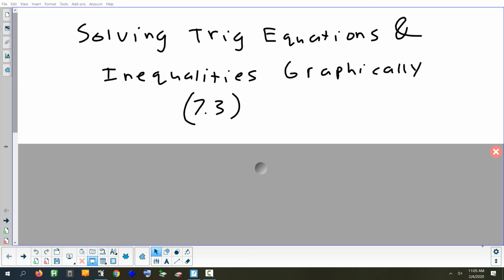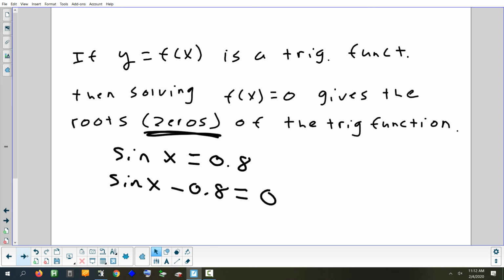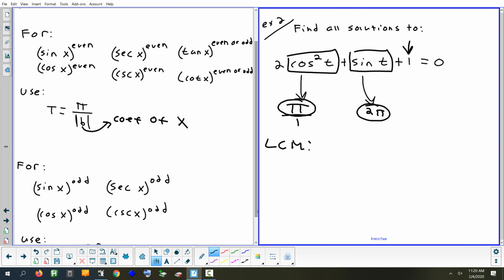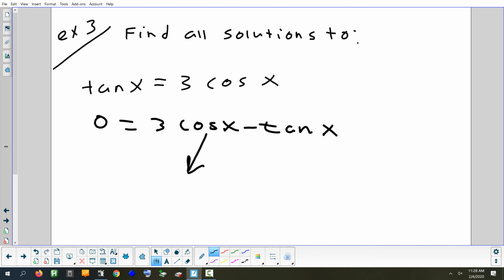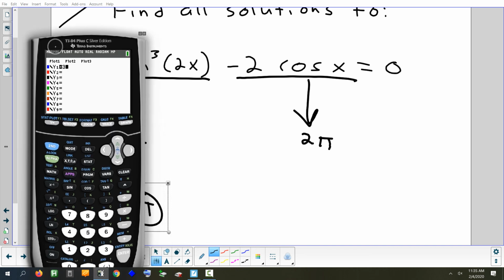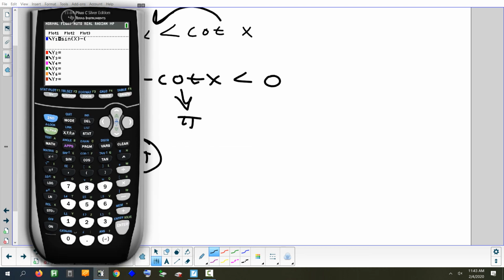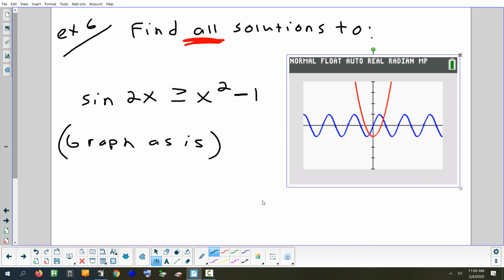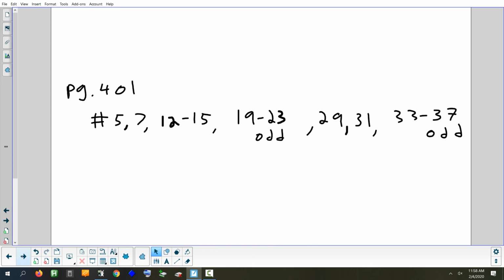7.3 Solving Trigonometric Equations & Inequalities Graphically 2-4-20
7.3 Solving Trigonometric Equations & Inequalities Graphically 2-4-20